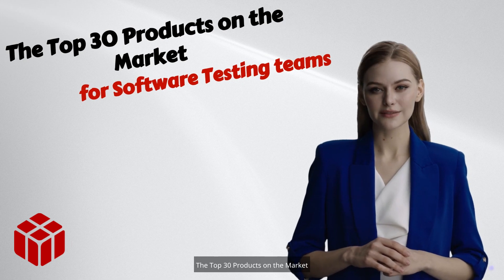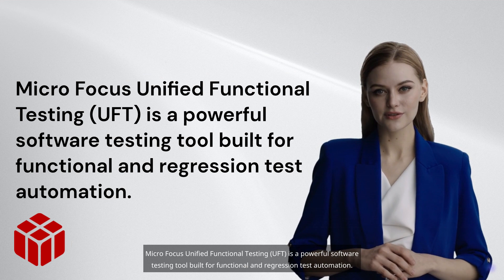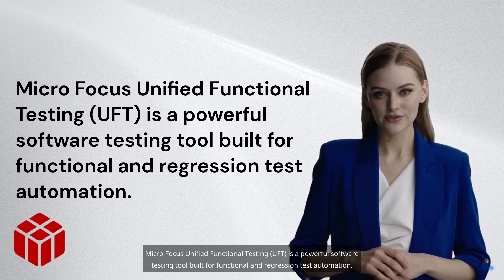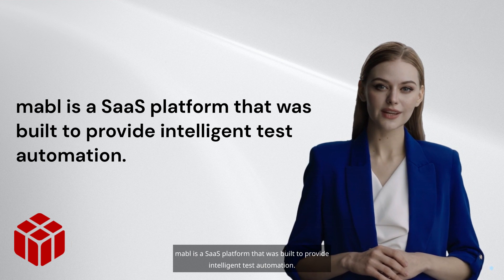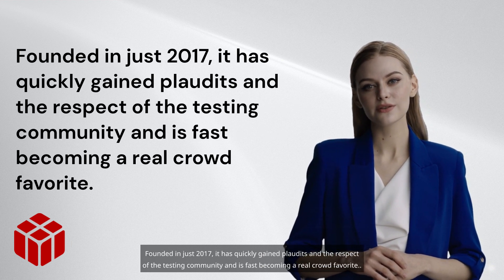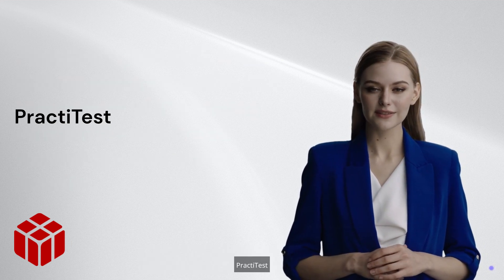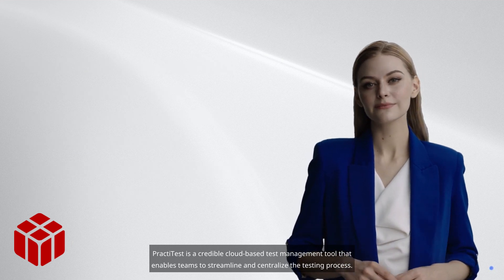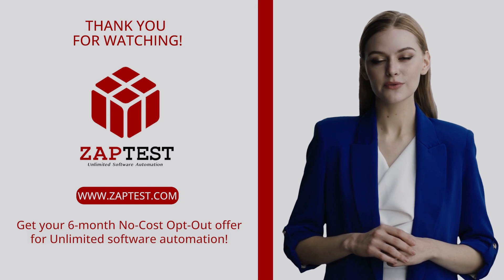The Top 30 Products on the Market for Software Testing Teams | Micro Focus UFT, MABL, PractiTest